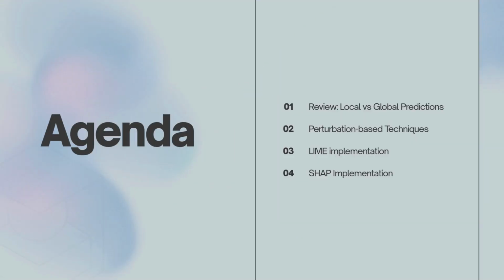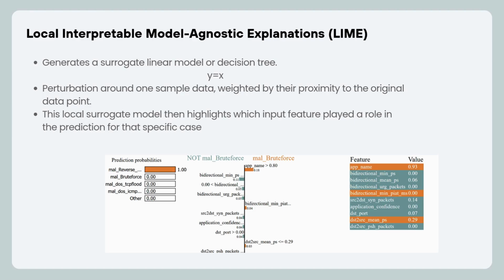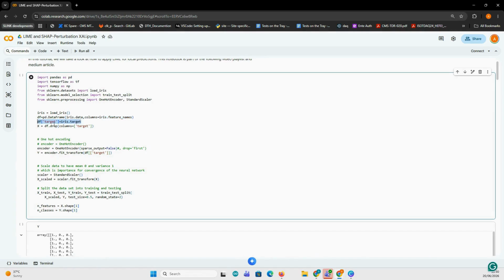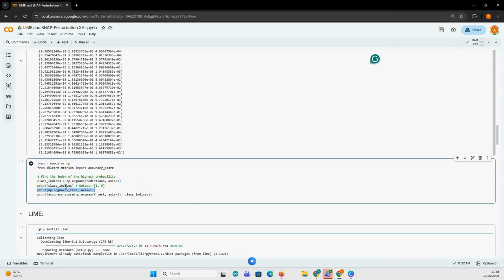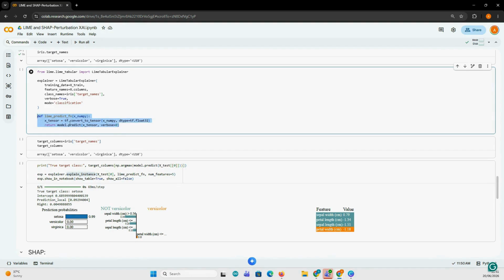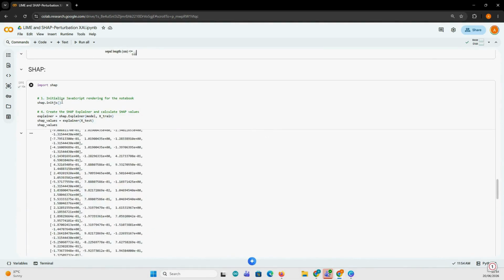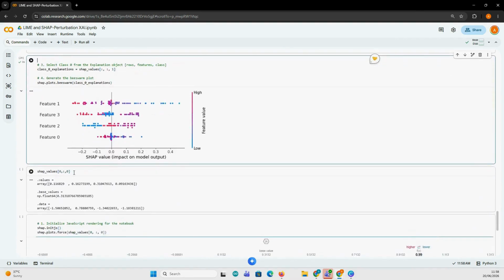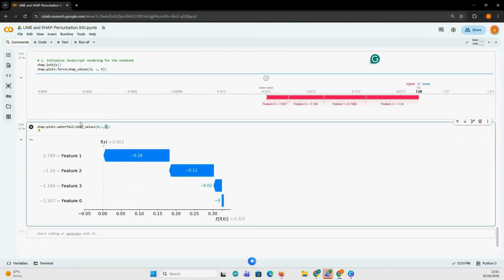Perturbation XAI: LIME vs SHAP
This video is part of a mini YouTube video series that aims to look at different explainable artificial intelligence techniques and how to use them. Within this video, I walk you through perturbation-based techniques such as LIME and SHAP for providing both local and global explanations.

📦 Explainable AI Techniques Covered:

-Local Interpretable Model-agnostic Techniques (LIME)
- SHapley Adaptive exPlanations (SHAP)

- What is XAI and why is it important?
- Post-hoc methods such as LIME, SHAP, GradCAM.

References:=
[1] An Artificial Intelligence approach to Shadow Rating - Scientific Figure on ResearchGate. [accessed 14 Apr 2026]
 [2] S. Neupane, J. Ables, W. Anderson, S. Mittal, S. Rahimi, I. Banicescu, and M. Seale, “Explainable intrusion detection systems (x-ids): A survey of current methods, challenges, and opportunities,” IEEE Access, vol. 10 pp. 112 392–112 415, 2022.